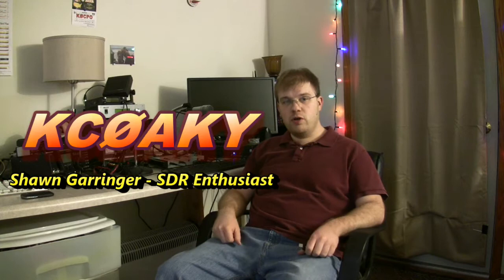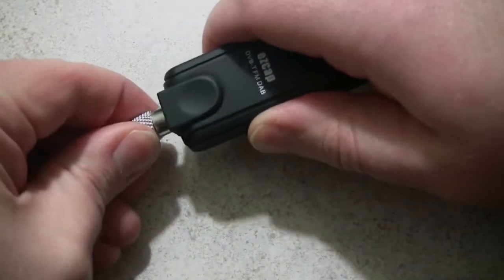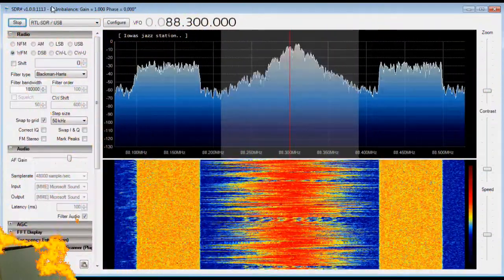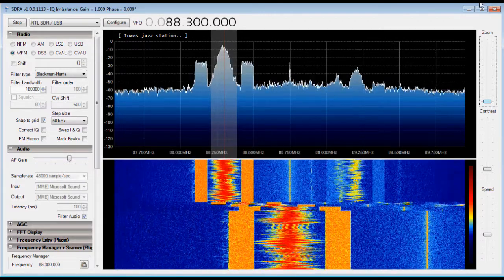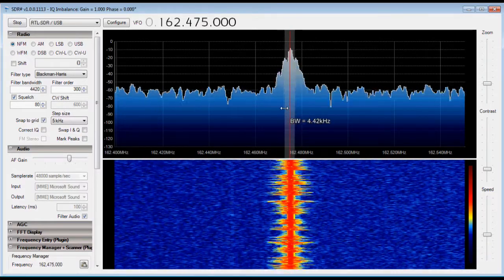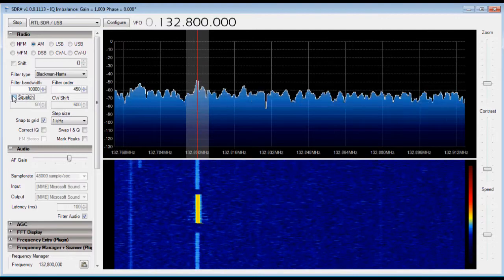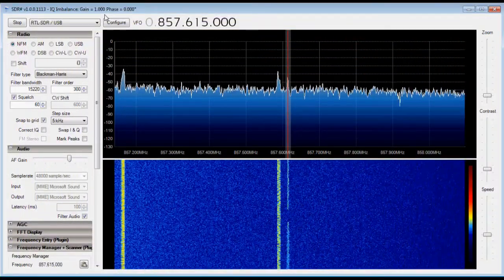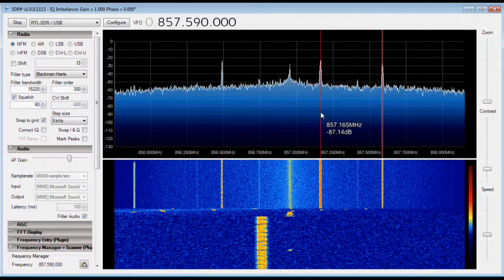KC0AKY Reviews the EZCAP SDR With SDR# Software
KC0AKY (Shawn Garringer) provides a quick overview of the features of the SDR# software running with the EZCAP SDR hardware.  NFM, WFM, and AM signals are decoded in this quick demo.